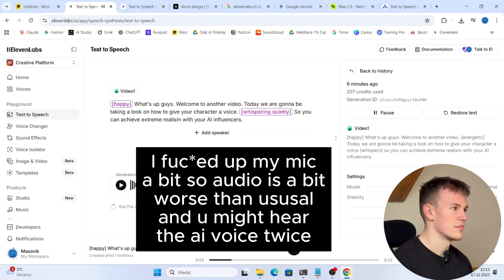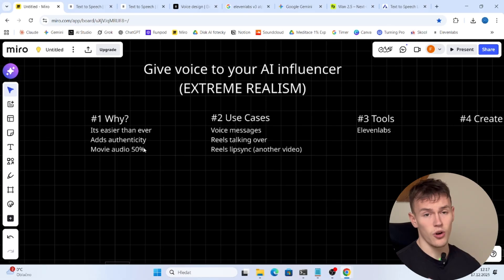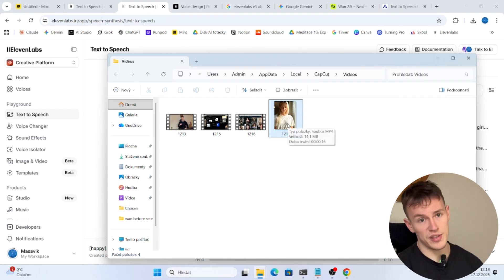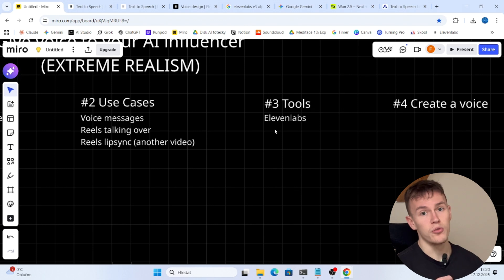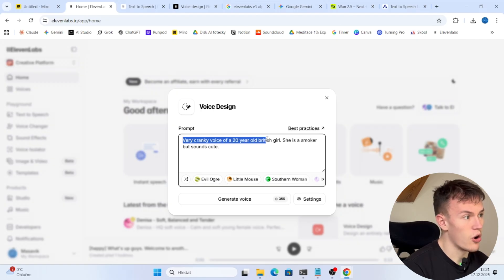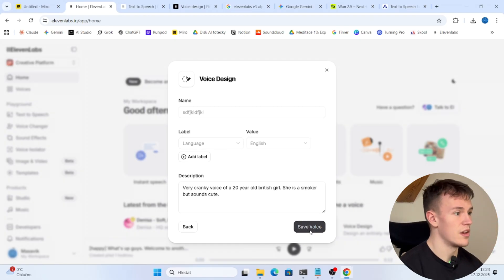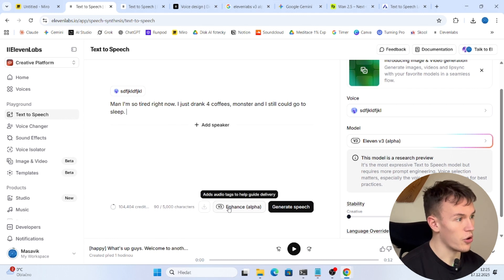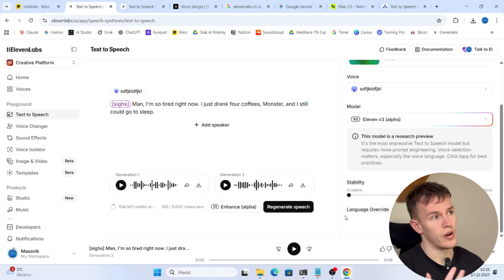Give Voice To Your AI INFLUENCER (EXTREMELY REALISTIC)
In this video I will show you how you can give voice to your ai influencer so it can sound extremely realistic. We are gonna be using eleven labs and its text to speech and generating custom voice. You can use your voice to send voice notes, voice messages, create lipsync videos or talk over your reels and tiktoks.

If you decide to use Runpod - this link will give us both more money